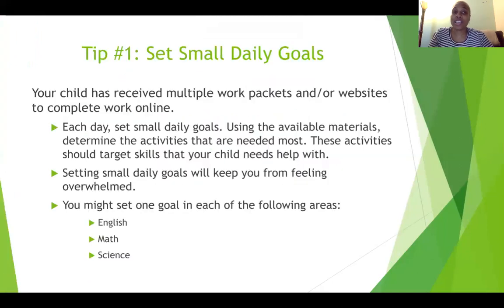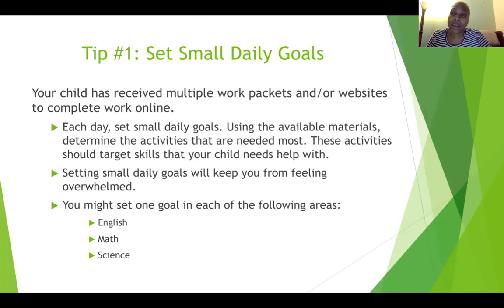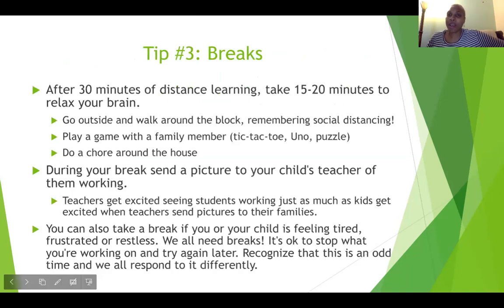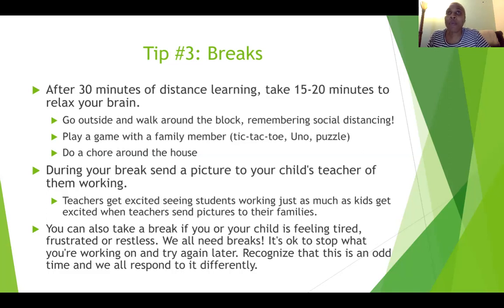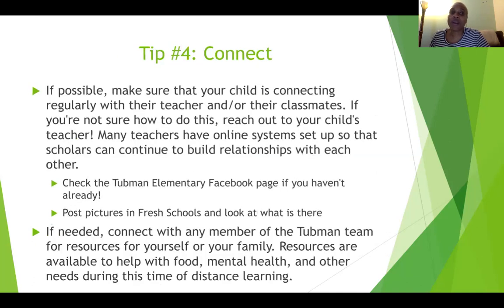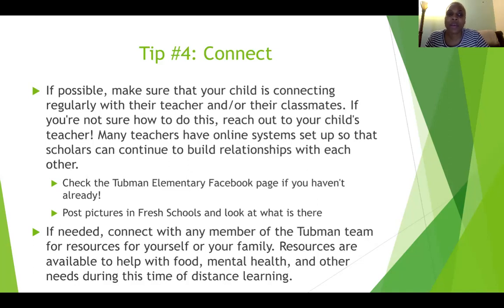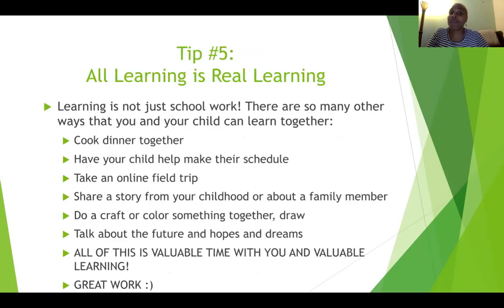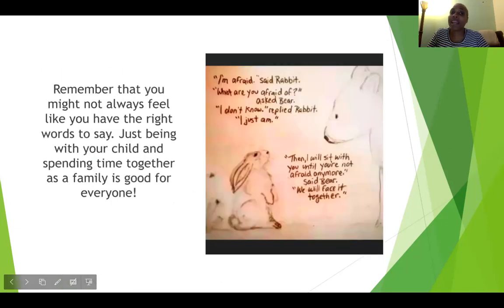english tips week 1